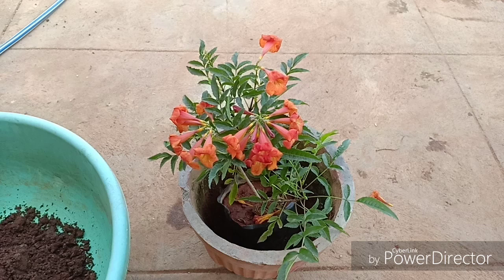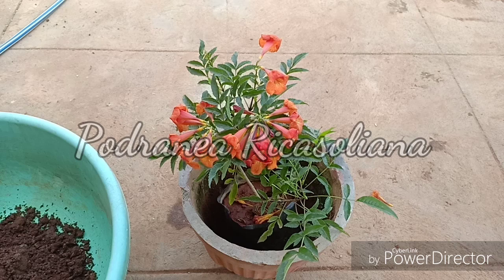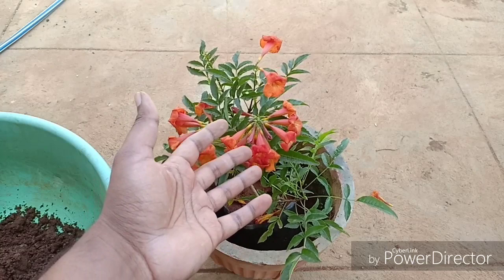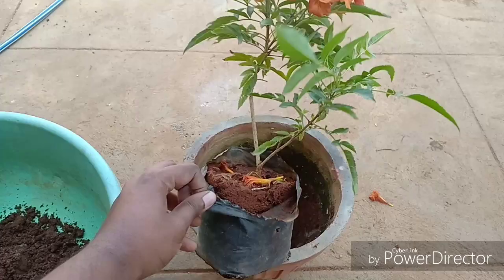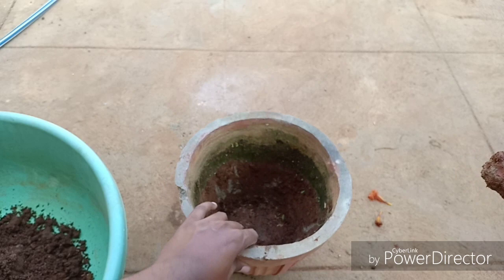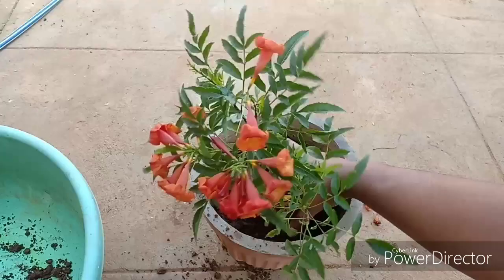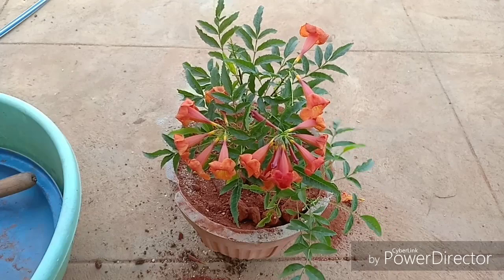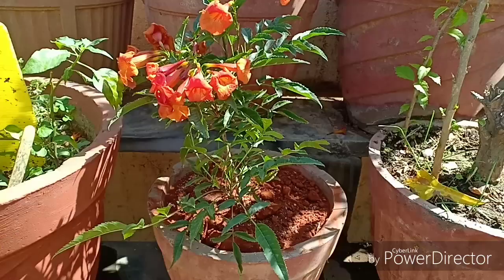How to grow and care for the Tecoma Alata || Orange Trumpet flower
🌞Full sun
💦 No overwatering. Consistently moist
🌱 Fertilize with NPK fertilizer
Use a lot of organic matter in the potting medium.
Use 50pc Sand 30 pc Soil and 20pc compost
Propagate with either seeds or division